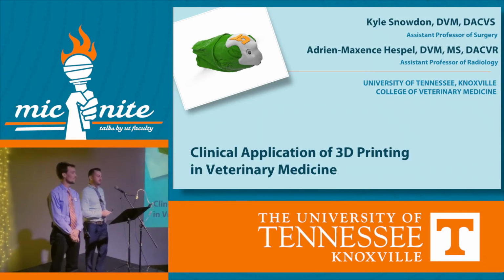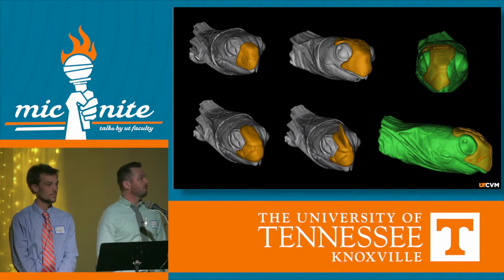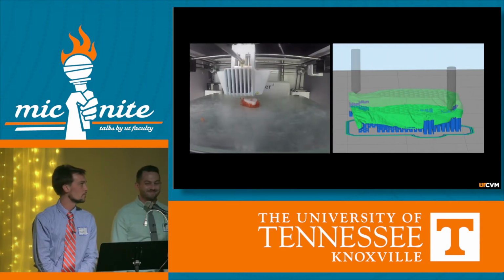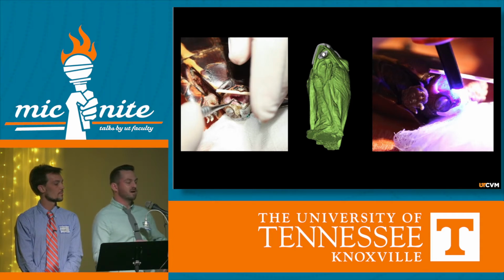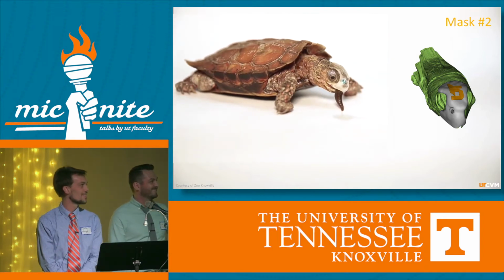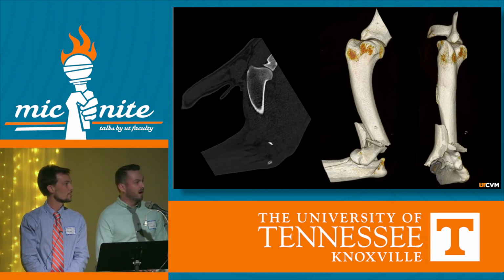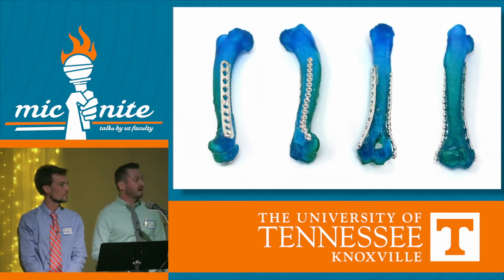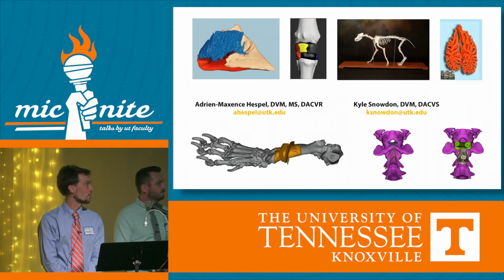Adrien Hespel, Kyle Snowdon, MicNite Spring 2018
​3D printing has evolved dramatically in recent years and is becoming available for clinical use both in human and veterinary medicine. 3D images can be created almost instantaneously with the use of advanced imaging technologies such as computed tomography (CT), 4D ultrasound (US), or magnetic resonance imaging (MRI). The technology allows clinicians to customize devices, implants and planning to the needs of each specific patient. It gives new meaning to the adage “the right tool for the job.” At the UT Veterinary medical center this technology has been used to create a custom facial prosthetic in an endangered turtle, surgical guides for spinal and orthopedic surgery, and in virtual fracture repair among others. This presentation will review technical considerations briefly, before discussing several recent cases from the College of Veterinary Medicine where the technology has been used to benefit patients, surgeons, and students.